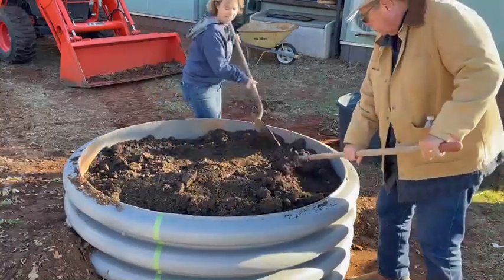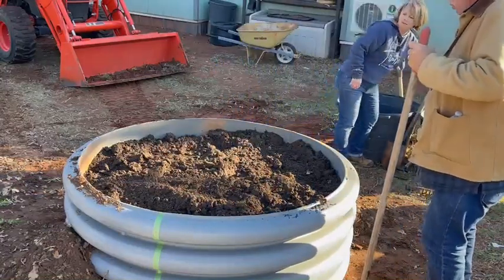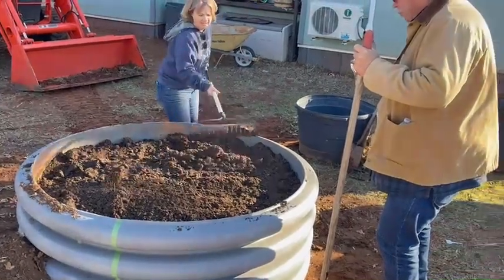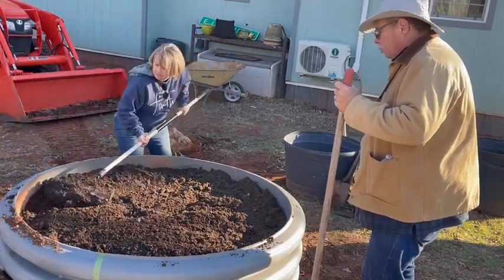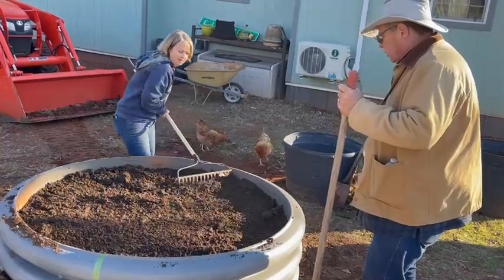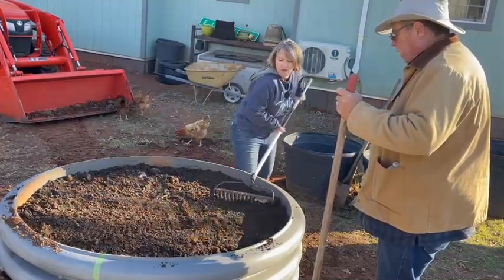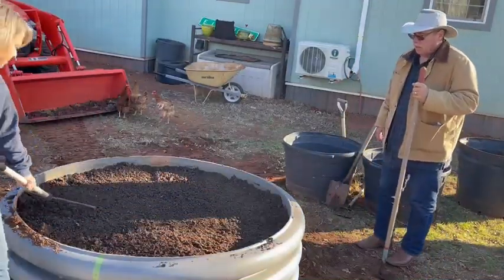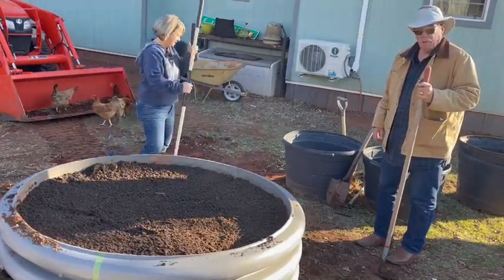Part 7 Creating Strawberry Bed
Organic Regenerative Farming. Backyard Farming Strawberries. Developing an organic strawberry bed out of reused culvert. Educational video on prepping the bed with composted soil & nutrient richness through the use of trace minerals and microbes.   @TheBarnToTheWorld